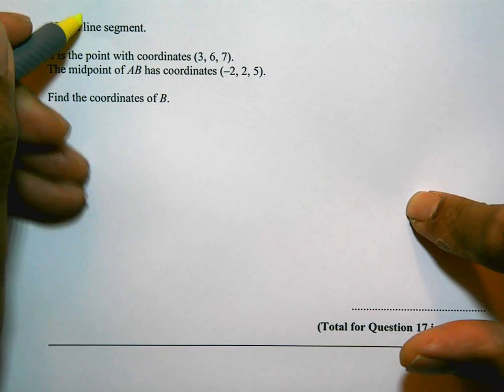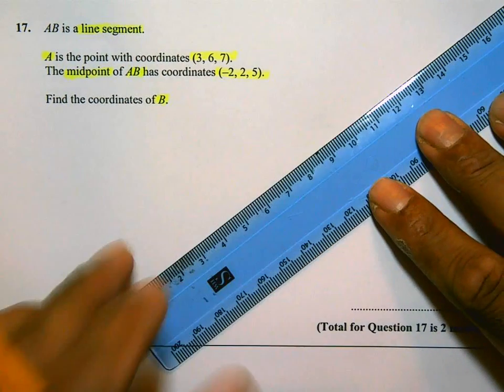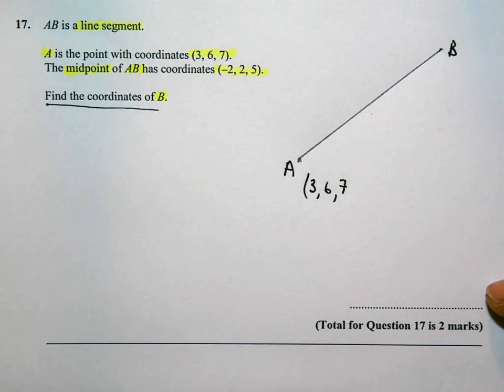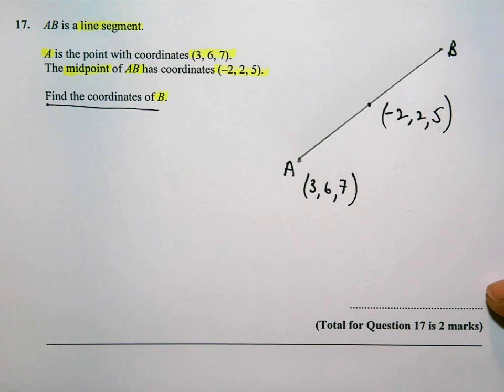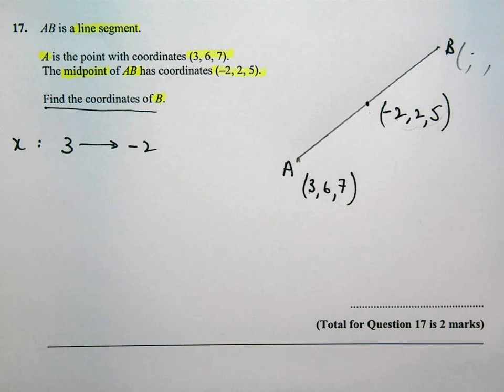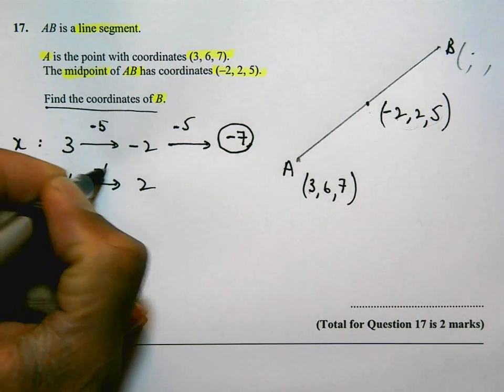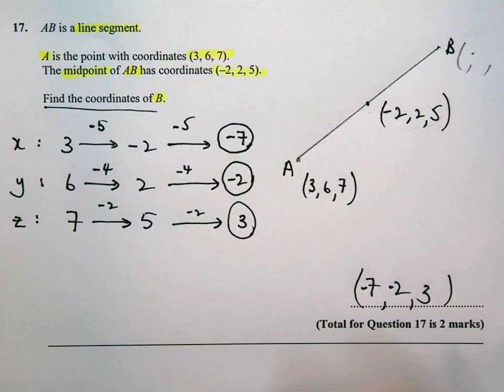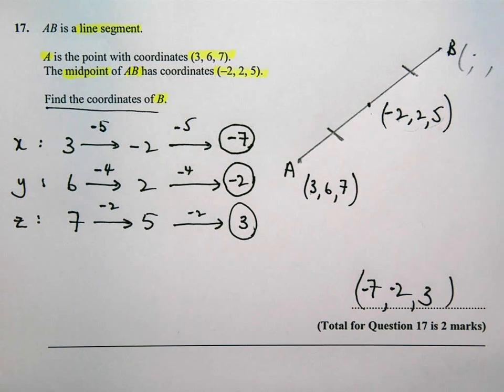Q17 Nov 2013 Higher P1